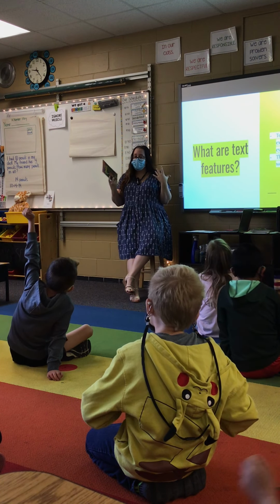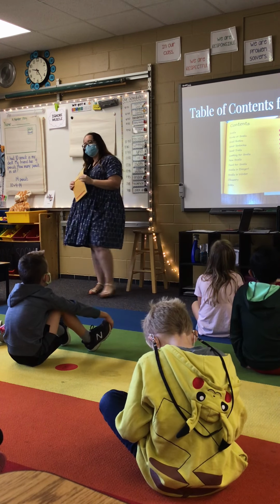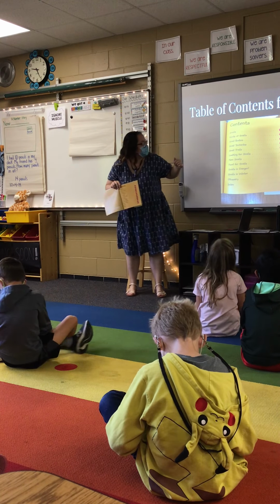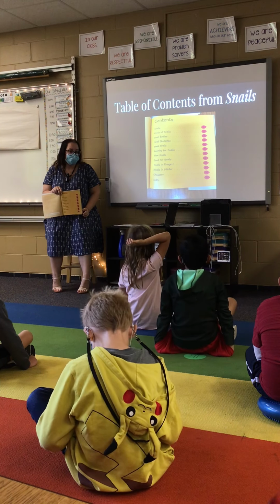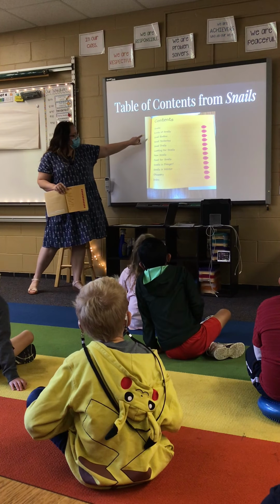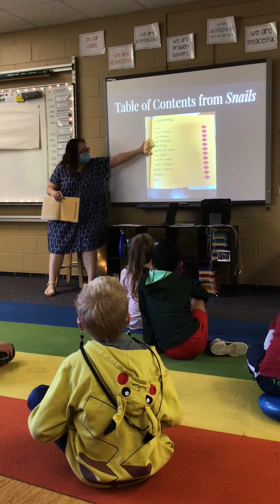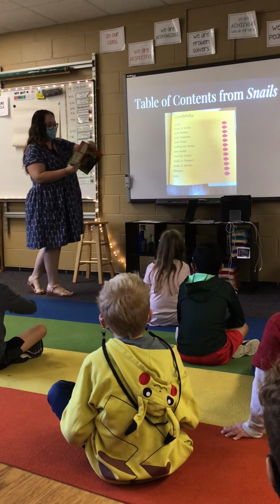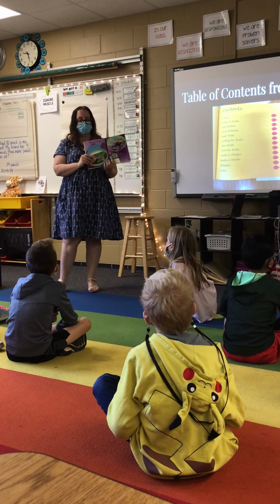Whole Group, Lesson 1, Redo